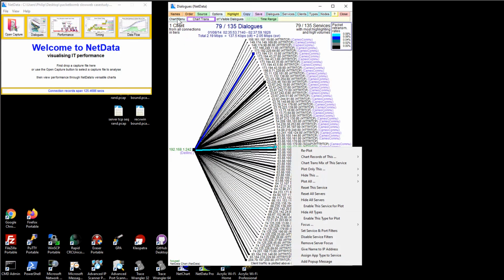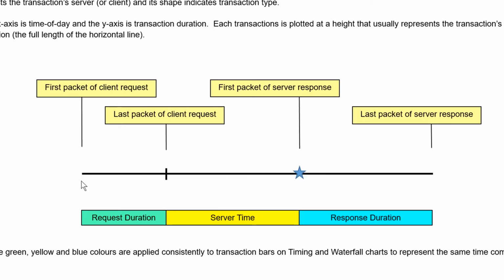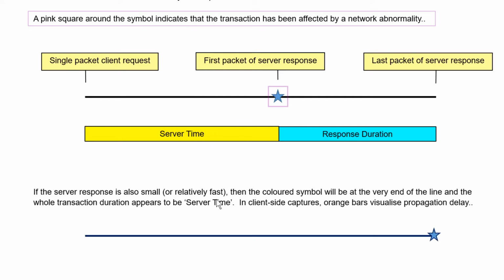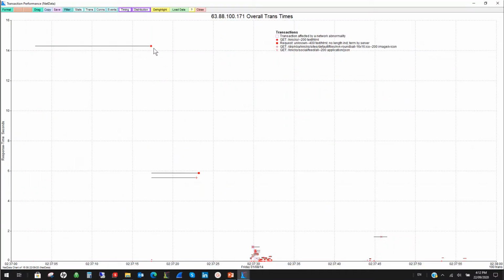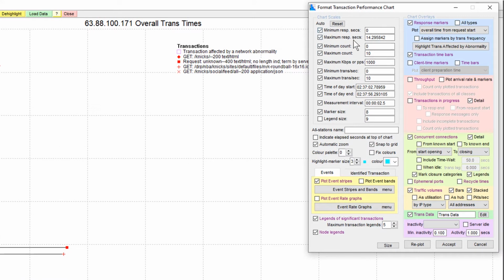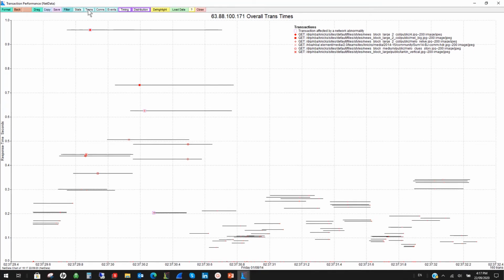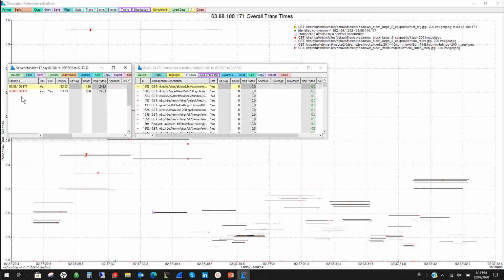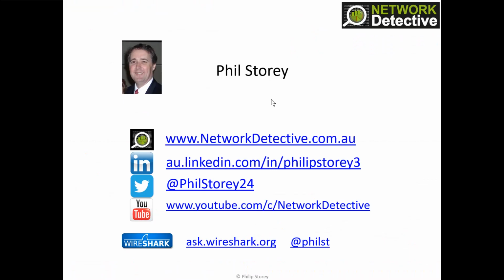Using NetData Lite: Introduction to the Performance Chart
The Performance Chart, and associated sub-charts and tables, is probably the most important chart type for the NetData analyst.  It provides a visualisation of the performance of application transactions.  That kind of analysis is crucial for studying and improving the performance of an application or system.

There's also a comparison with Wireshark's SRT and Transum transaction timing calculations.

The trace file used here is again from PacketBomb's "Slow Web" case study.